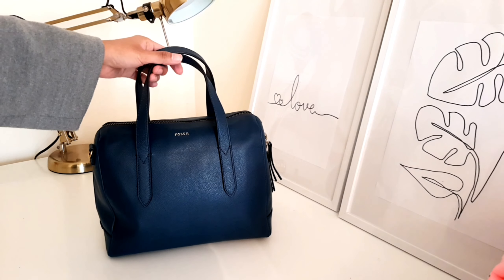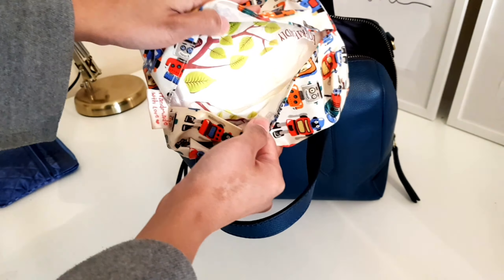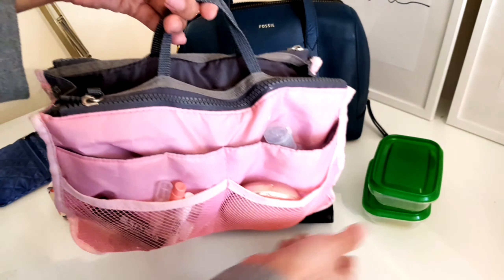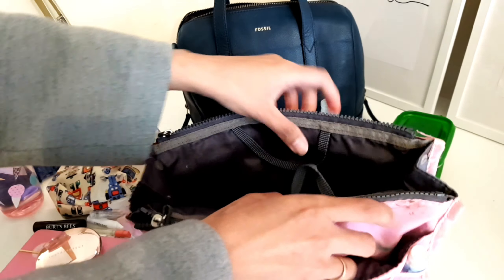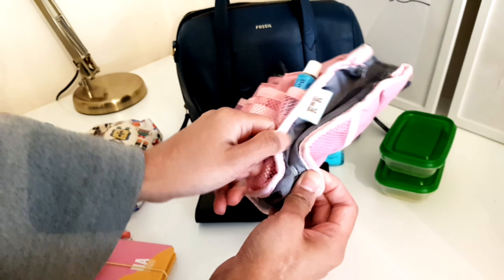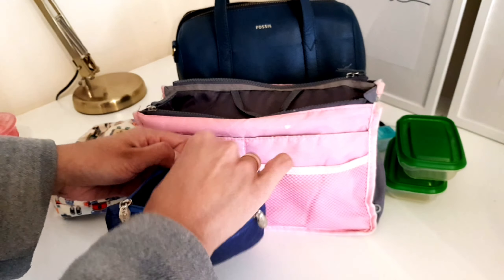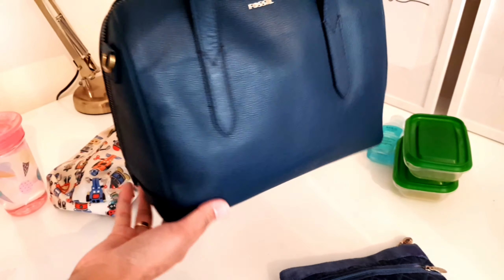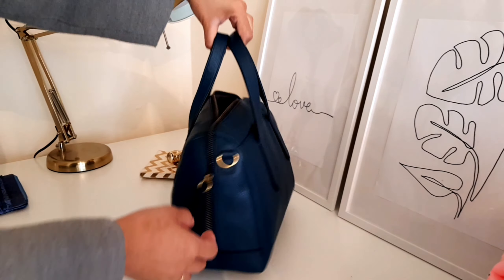NEW Fossil Sydney Satchel || Diaper Bag || Toddler Edition || Bag Insert Organization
Assalamualaikum!
I want to show you what can fit inside Fossil Sydney Satchel. I am using this bag for a day trip with a toddler. I use a bag insert if I don't carry alot of stuff to retain the shape of the bag. This bag is surely a keeper. Very roomy and great quality too.

And the bag insert I got it from Ebay.

Music: Riyandi Kusuma Piano Cover, Maroon 5 Memories x Canon in D